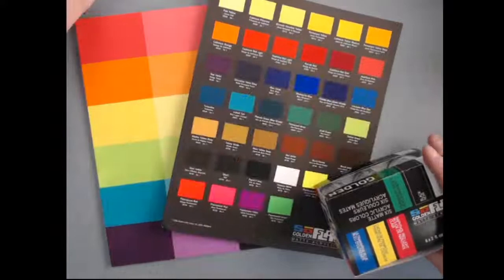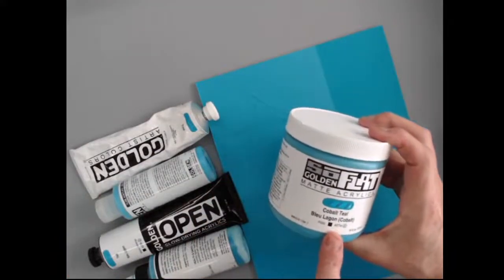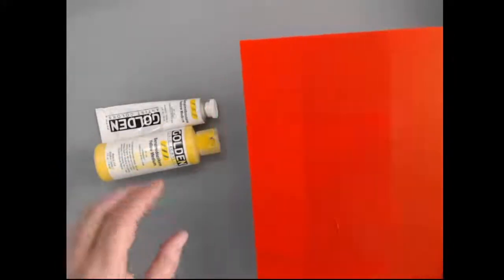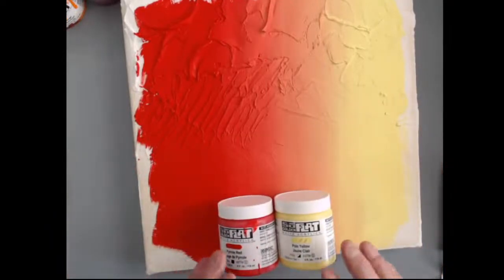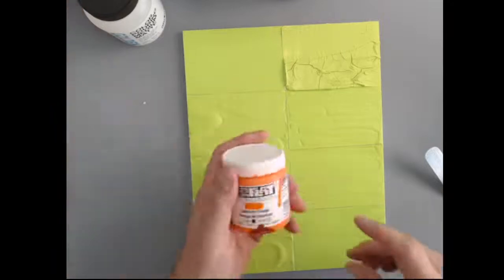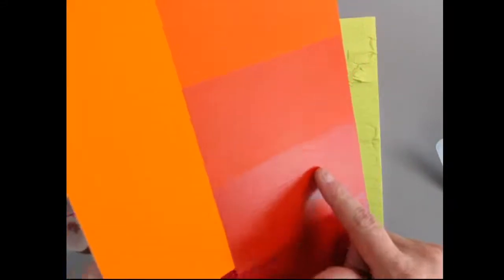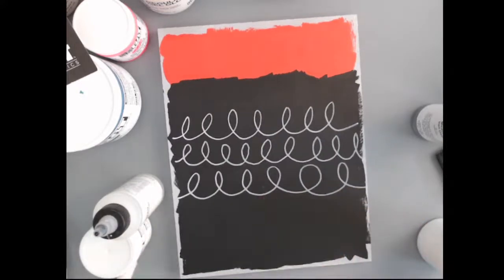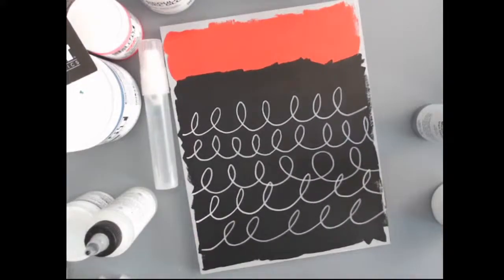SoFlat Mixology: Gels, Pastes, and Mediums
Kevin discusses SoFlat (Matte Acrylic Colors) & the paint line's compatibility with gels, pastes and other mediums in this recording of a livestream on Friday, February 26, 2021.